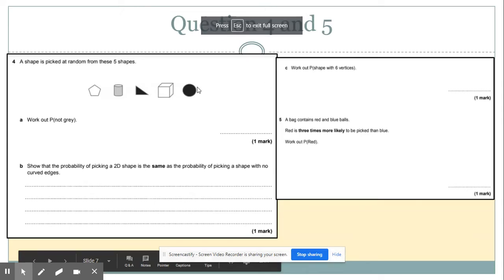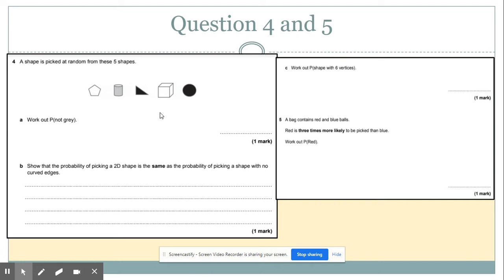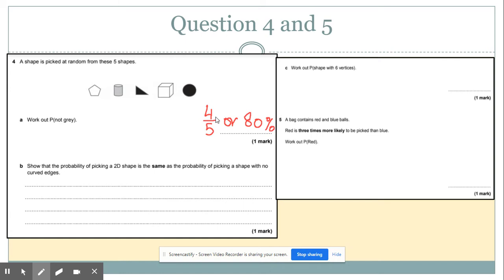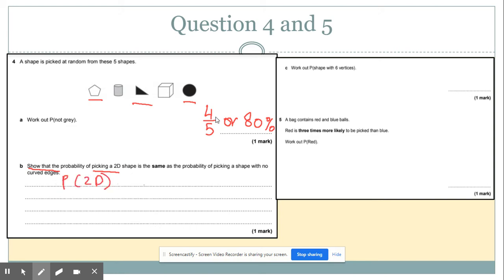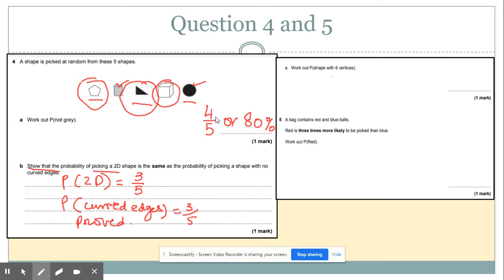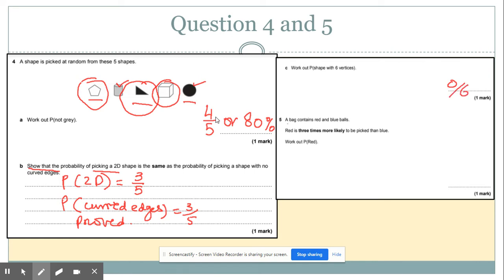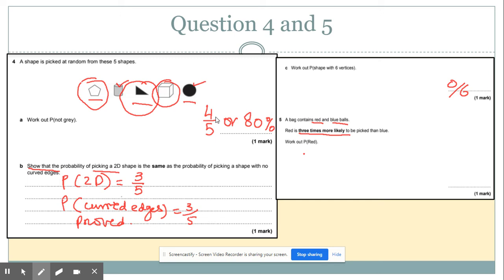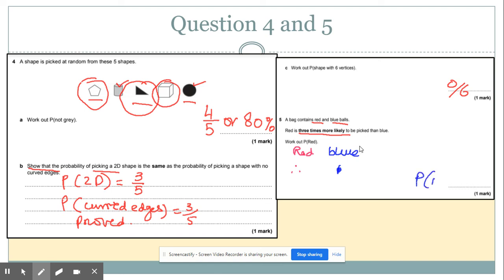Untitled: Feb 10, 2021 12:12 PM